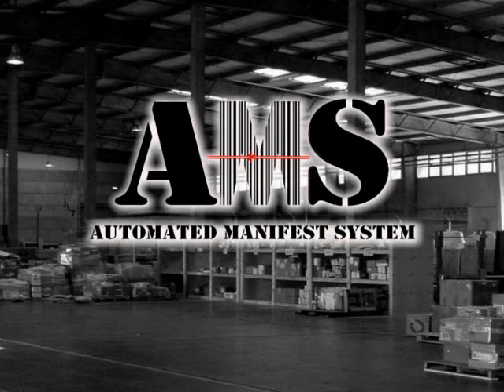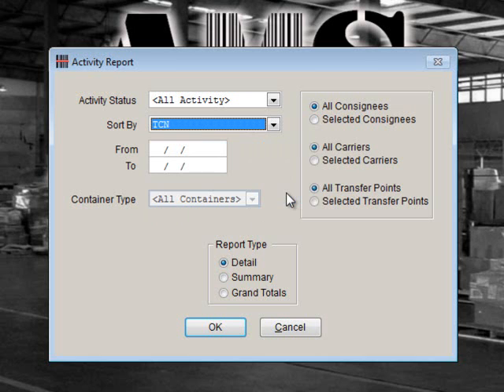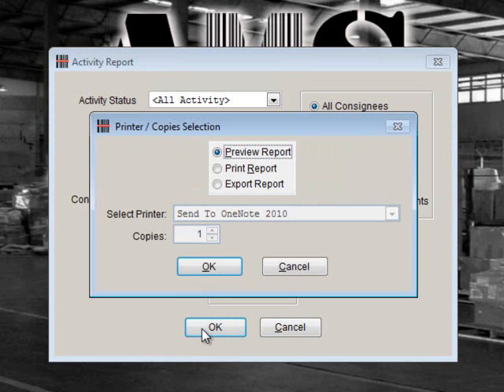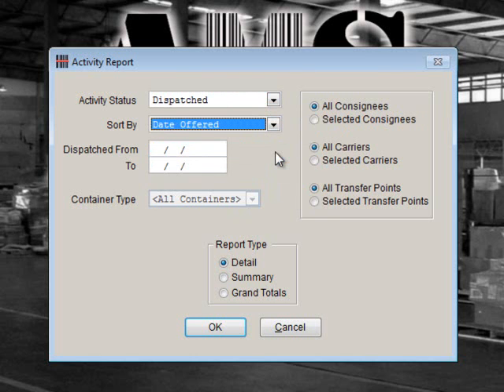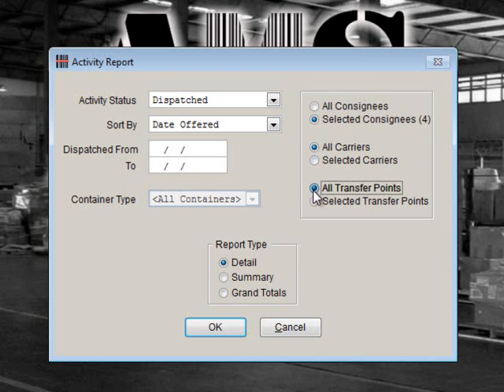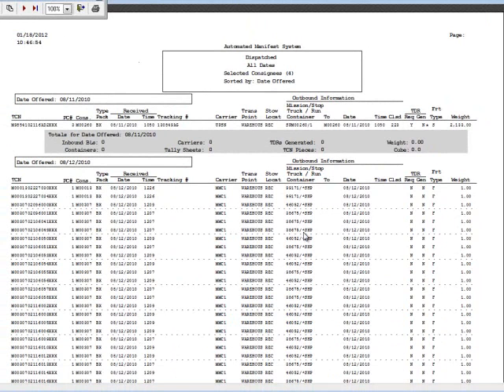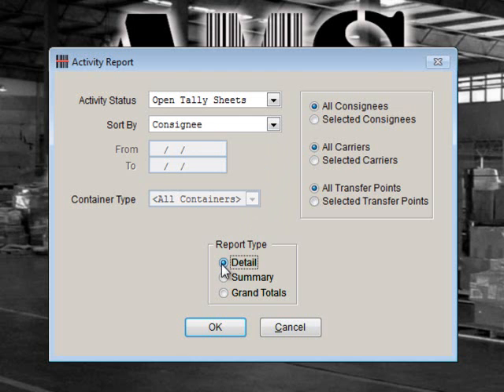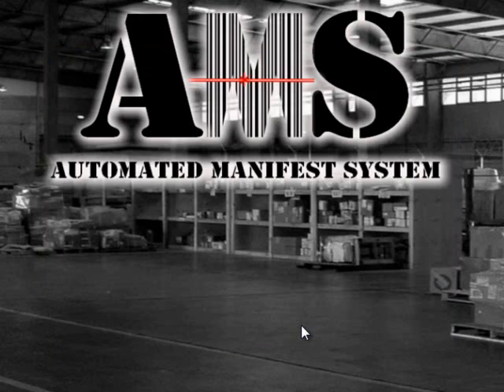Reports Menu - Activity Report v3131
This video shows you generate a customizable activity report. (4:59)  This video applies to version 3131.